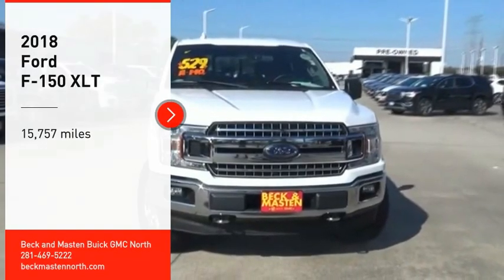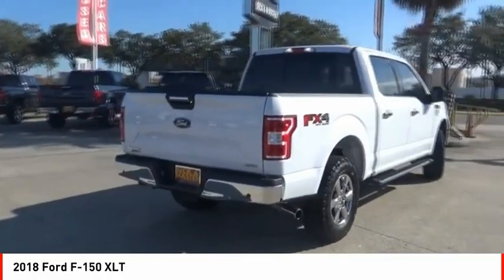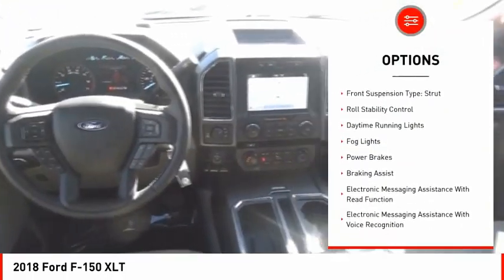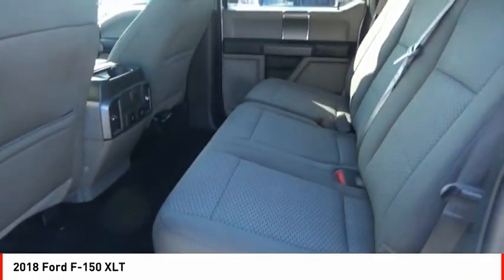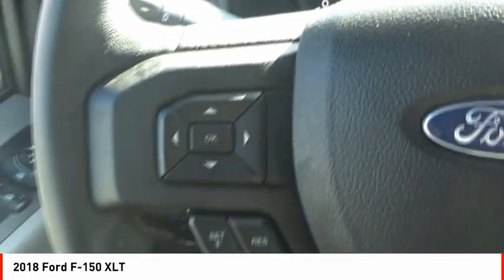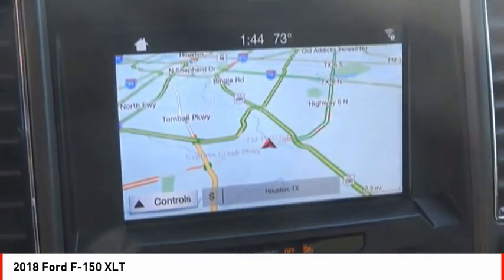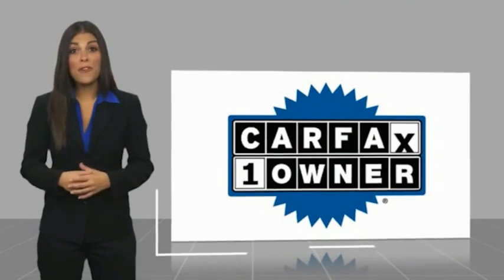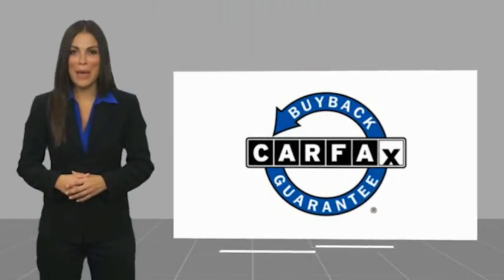2018 Ford F-150 Houston TX F131608A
2018 Ford F-150 XLT

If you're looking for a smooth ride, look no further than this 2018 Ford F-150 XLT with a braking assist, hill start assist, stability control, traction control, anti-lock brakes, dual airbags, side air bag system, digital display, and airbag deactivation.  It comes with a 6 Cylinder engine.  We've got it for $35,664.  You can trust this supercrew 4x4 because it has a crash test rating of 5 out of 5 stars!  The exterior is a timeless white.  Call today and take this one out for a spin!